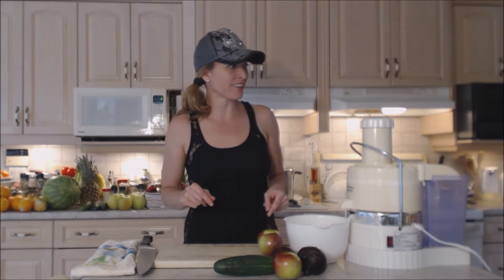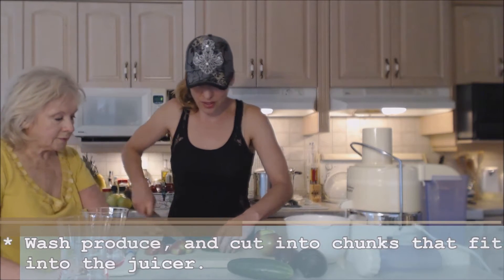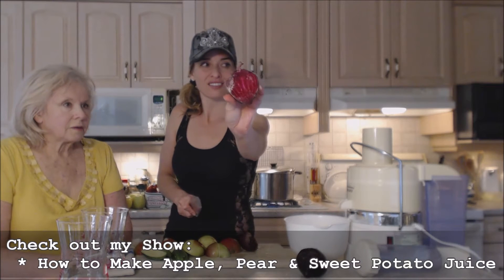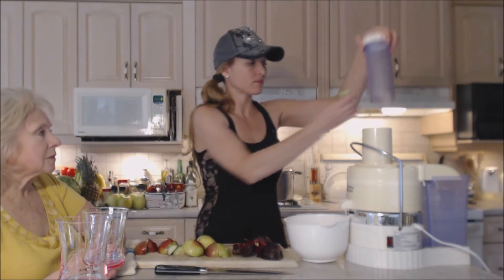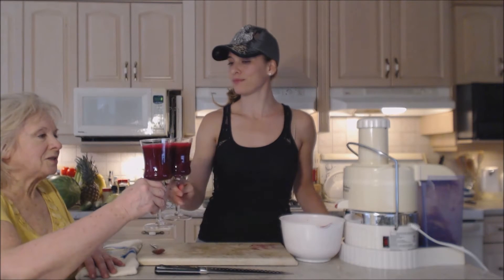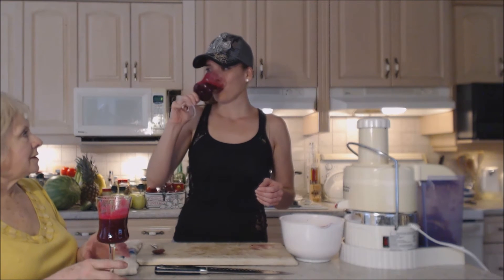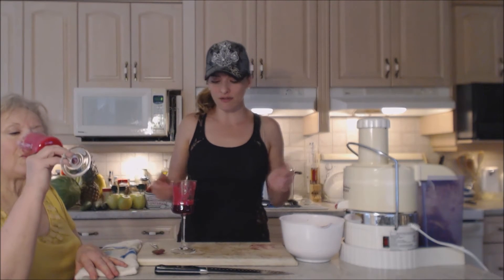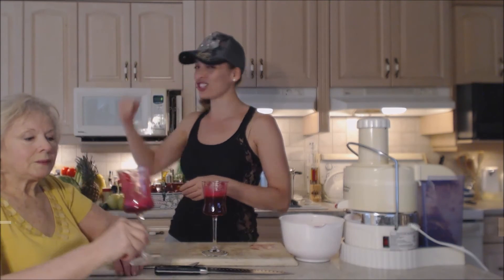How to Make Apple, Beet & Cucumber Juice: Made in Niagara with Kimberly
shares with you How to Make Apple, Beet & Cucumber Juice!